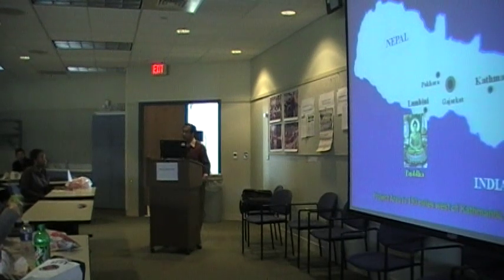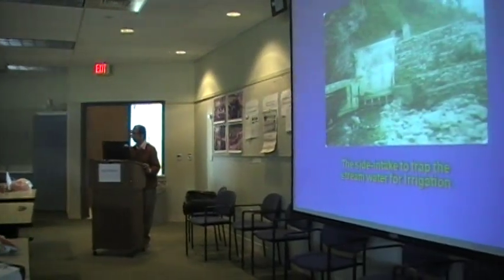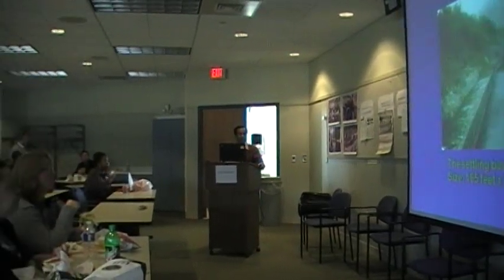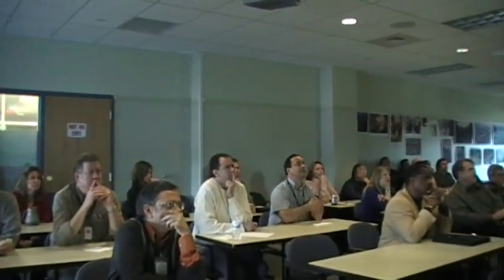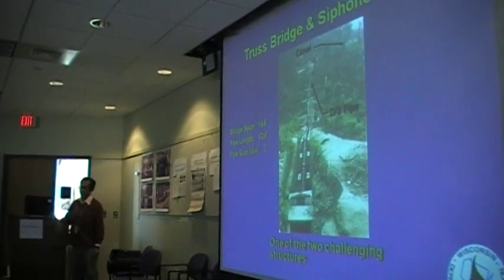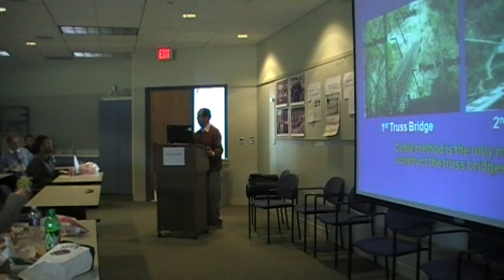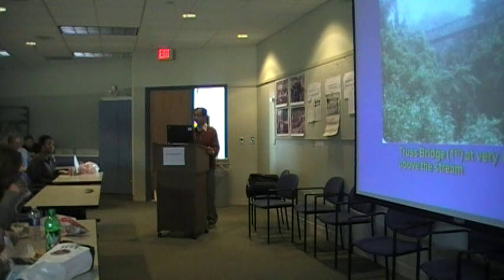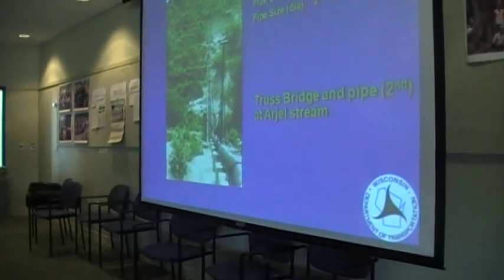Project Description; Construction Works of main canal, branch canals and other structures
Project Description, Construction Works like main canal and branch canals, Truss Bridges for siphoned pipes, falls, escapes, aqueducts, foot bridges, R.C.C. Barrels, canal regulators